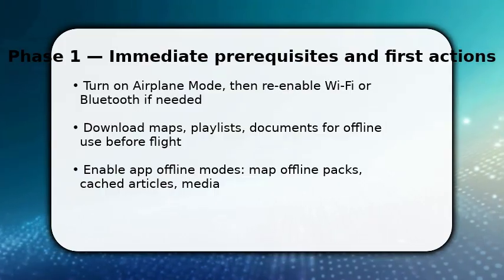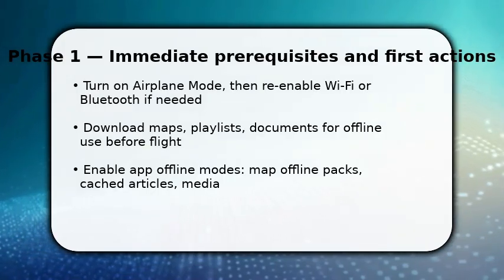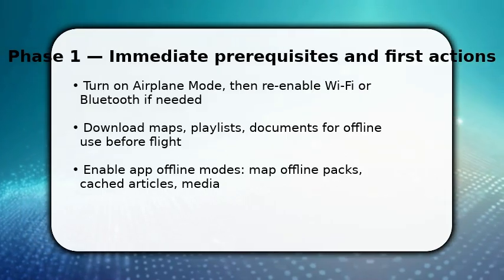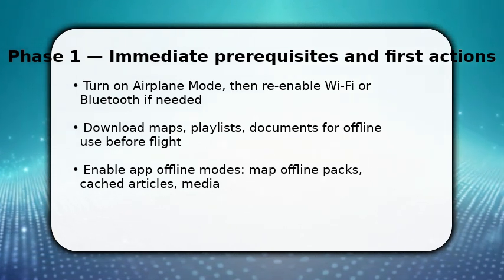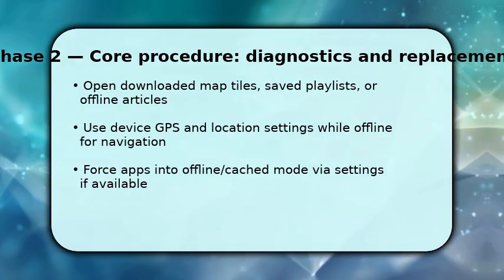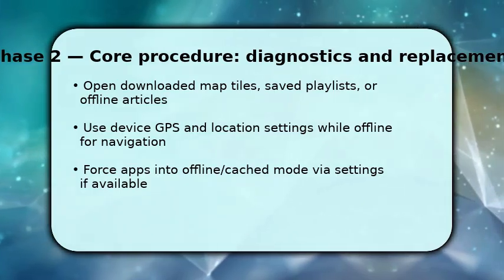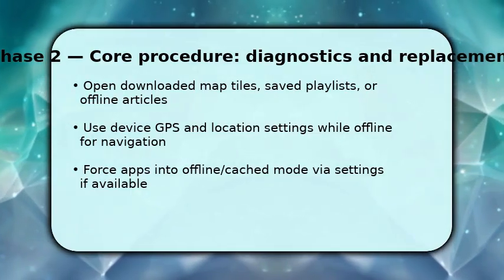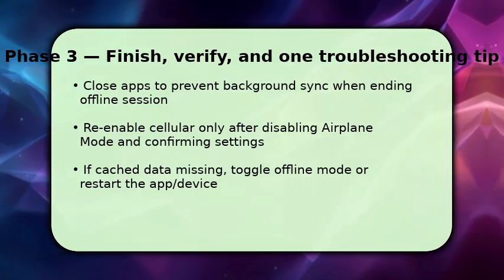How to Use Phone Data in Airplane Mode - Step by Step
How to Use Phone Data in Airplane Mode - Step by Step | 🔒 Surfshark VPN Deal — Stay private and secure. $1.99/mo + 3 Months Free ▸

Discover the essential guide on using phone data while in airplane mode. This video will walk you through each step, ensuring your device stays connected without compromising flight safety regulations.

airplane mode, phone data usage, connectivity solutions, flight rules compliance, mobile connectivity guide